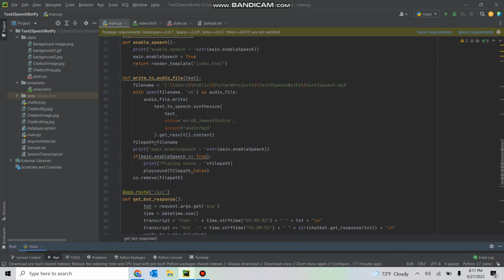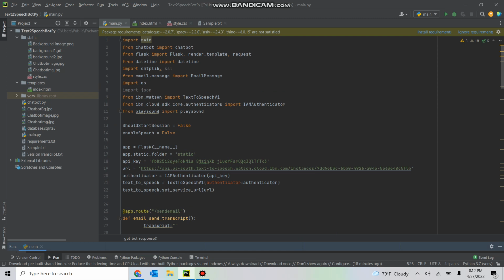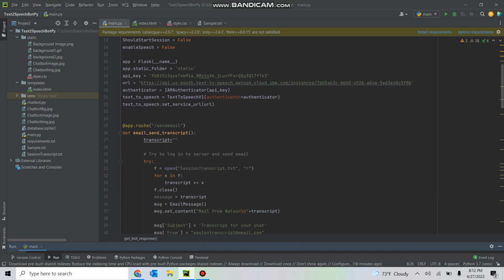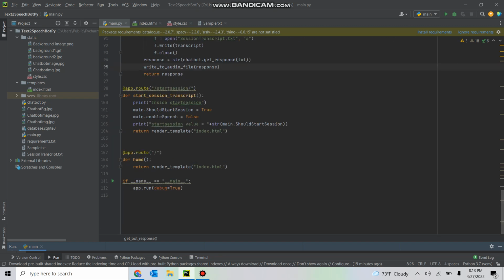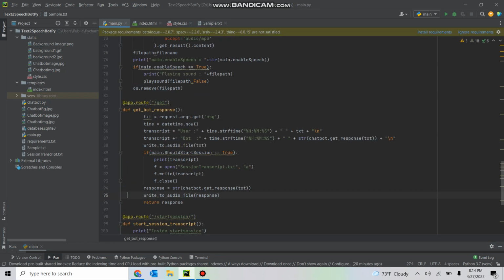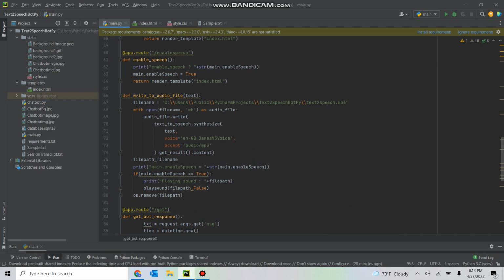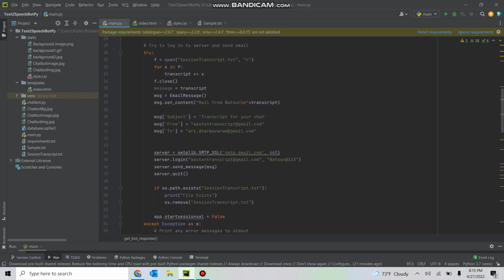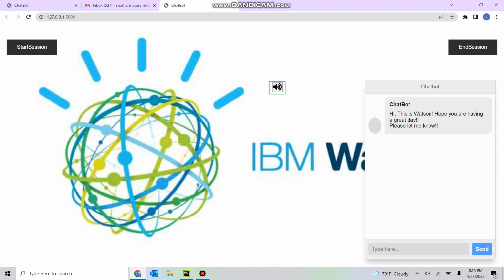Text to Speech chat bot using IBM Watson.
A web application is developed using python programing language which allows the user to chat with the “chatbot” and convert the chat text into speech using IBM Watson. If the user wants the chat transcript in his/her email session must be started before beginning to chat and once the chat has ended end session needs to be specified by the user to get the chat transcription on his email.